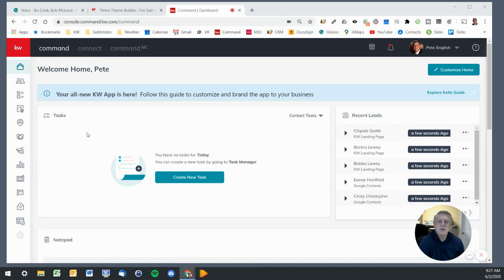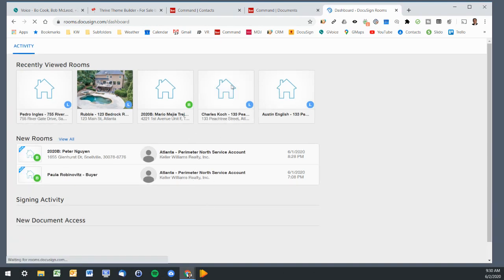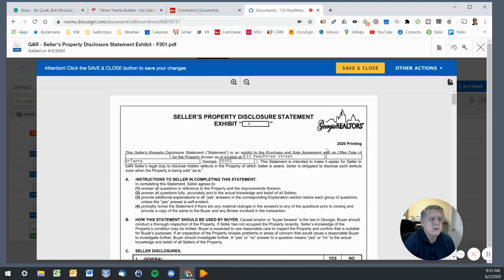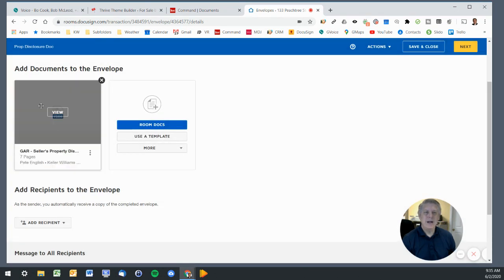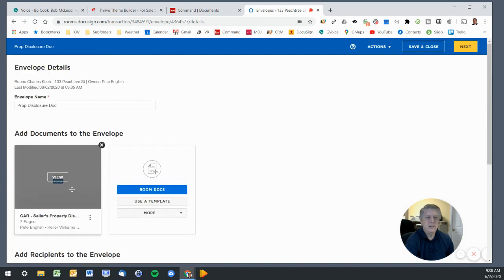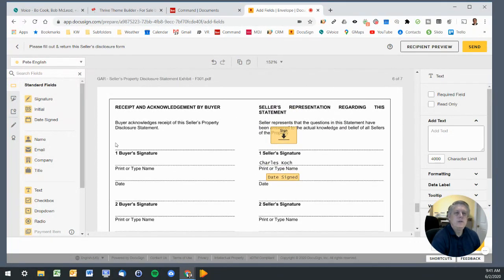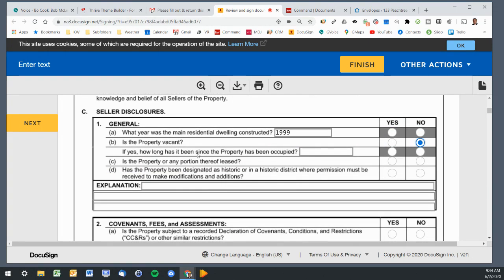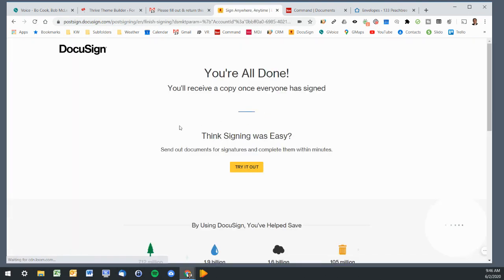How to send a property disclosure form using Docusign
Pete English
ForSaleByPete - Keller Williams
115 Perimeter Center Place
Suite 100